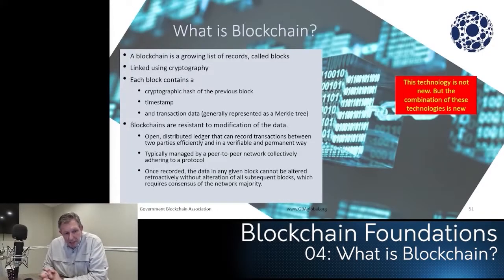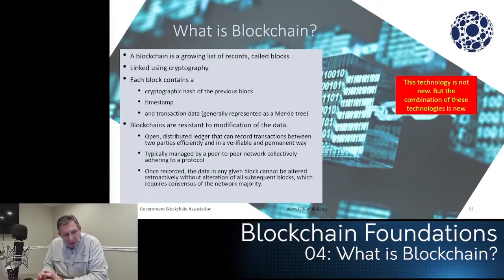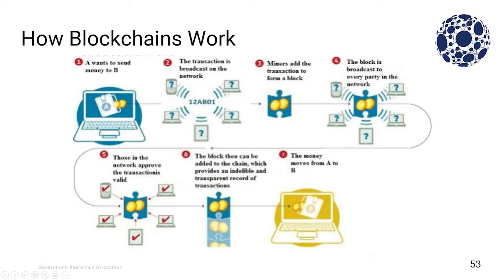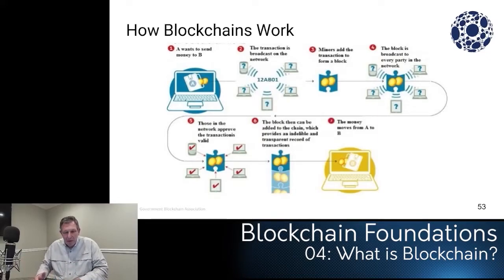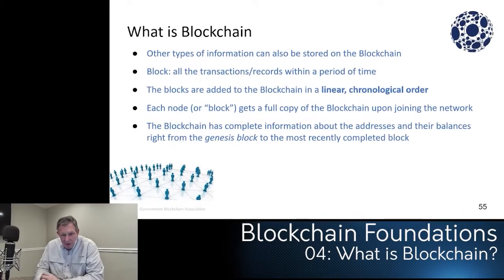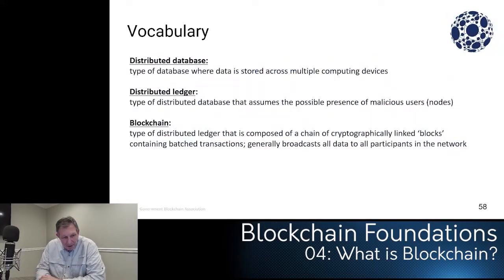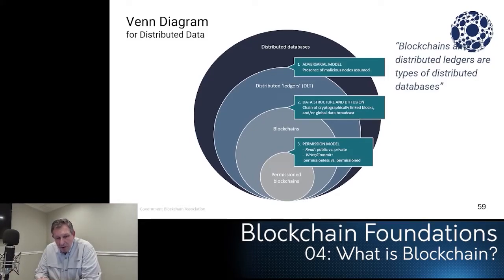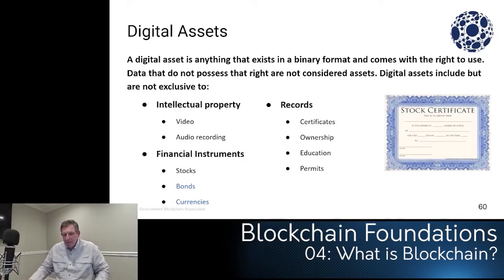What is Blockchain?